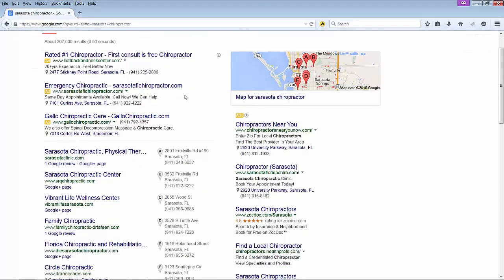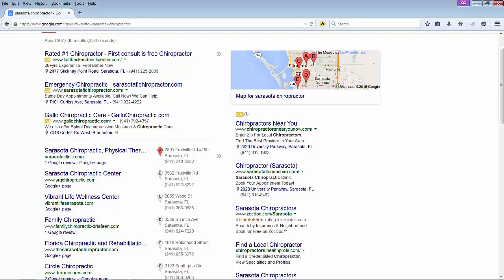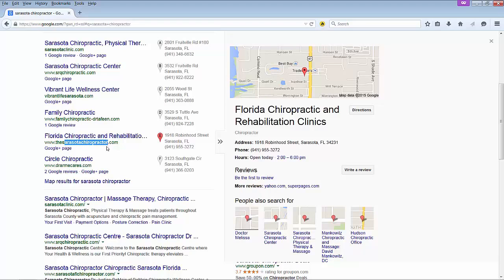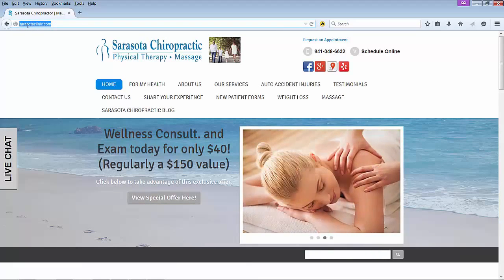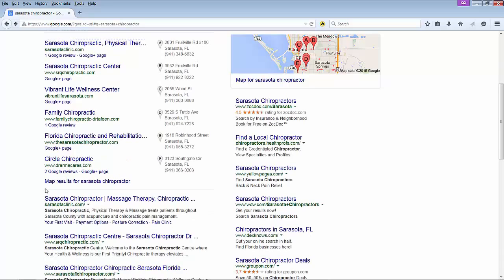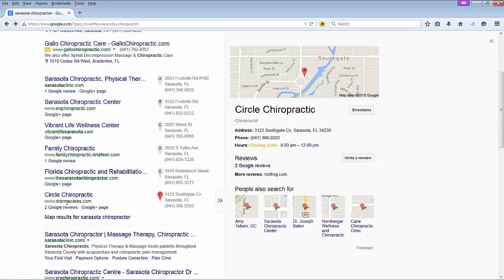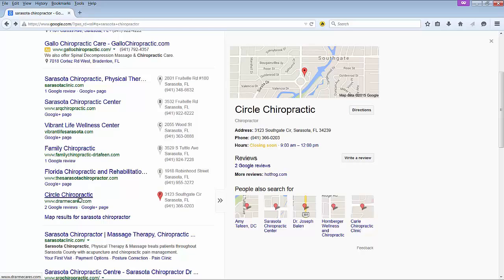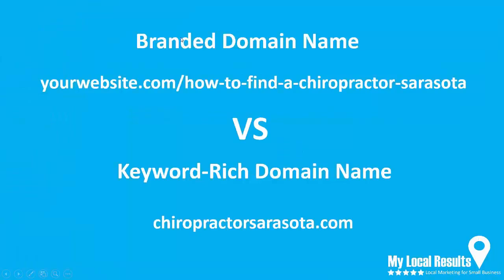Google My Business SEO Step #1 Space Coast _ Picking the Right Website Address _ Google Local.mp4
Before starting any website, I always suggest going to Google’s keyword tool and looking at what keywords in your industry are most searched for in Google. For example, say you are a floral designer who primarily does weddings and special events.

Before you register a domain name, go to Google’s keyword tool, and search for keywords related to your business.

You’ll need to answer the security check first, by typing in the word you see in the box.
In the main screen, in the “word or phrase” box, enter a single keyword for your business.  In this case, “floral” and then click search.  Once you see the results, customize them by deselecting any categories in the left column that don’t apply to your business.  In this example, “delivery”, “flower delivery”, and “flowers online”.
Then, in the left column, select “exact” for the Match Types.  And, click on Global Monthly Searches to arrange the results in order of greatest to least searches.
What you have now is a great list of keyword ideas for your website.  Follow the same steps for other words related to your business, such as:  flowers, weddings, etc.